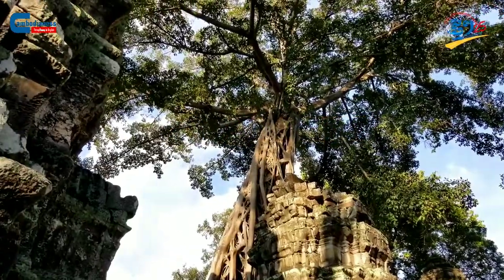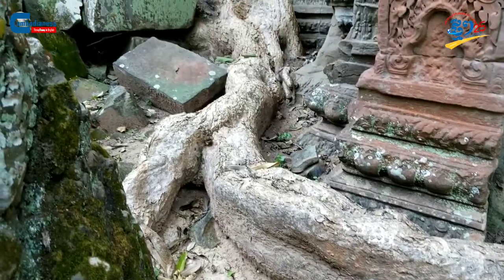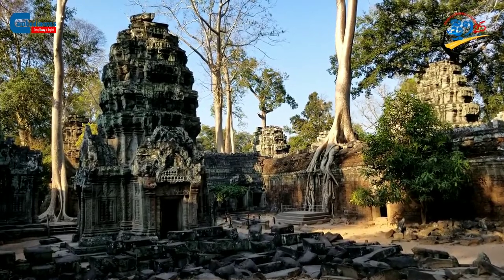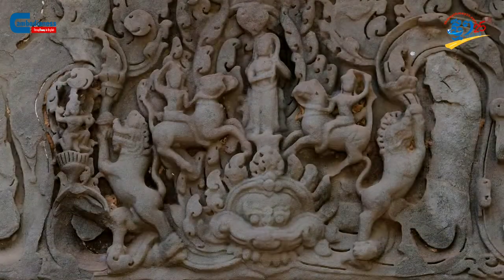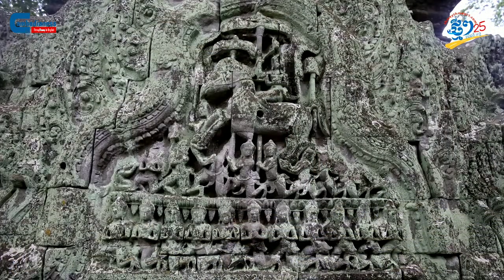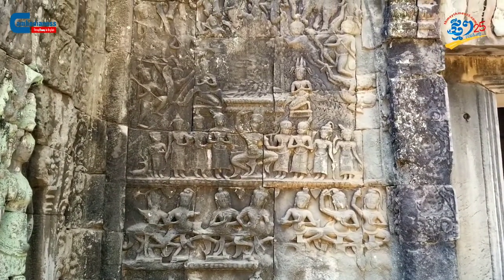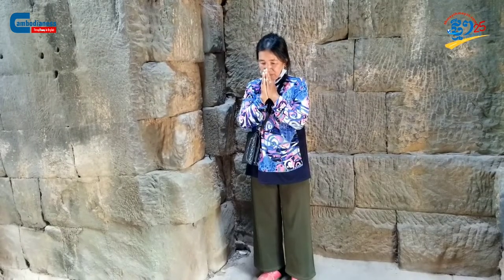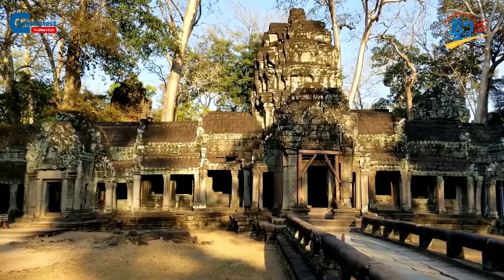Ta Prohm: Temple Designed by Nature and Humans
Ta Prohm Temple was built in the late 12th century by King Jayavarman VII in dedication to his mother, and the temple also served as a Buddhist monastery and learning center.

Originally known as Rajavihara or the royal monastery, the temple was abandoned and extensively overtaken by the surrounding nature following the fall of the Khmer Empire in the 15th century.

Now, Ta Prohm becomes one of the oldest and most renowned landmarks in the Angkor Archaeological Park with its terrific beauty—a combination of man and nature.
Once tourists set foot on the temple, what they first witness is a stunning scenery of the endless battle between nature and architecture with gigantic tree roots shrouding and holding their grip on the temple structures.